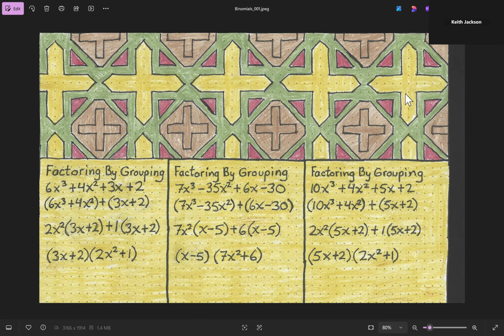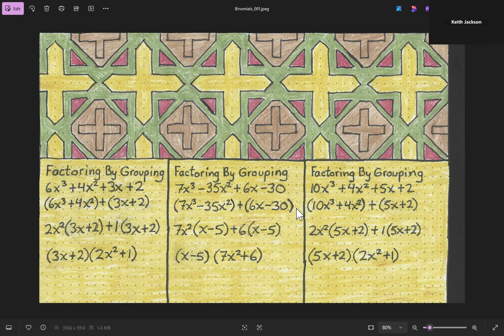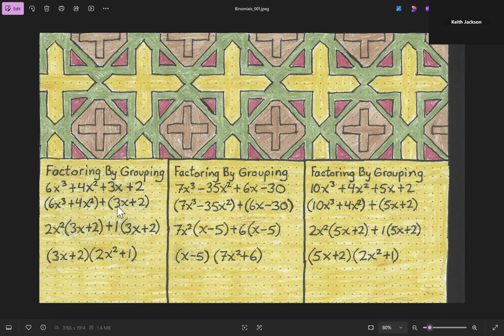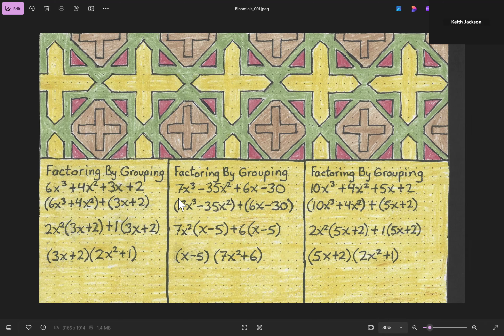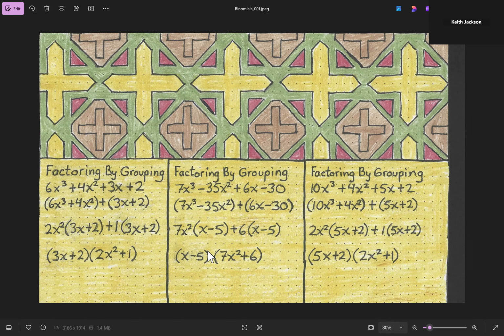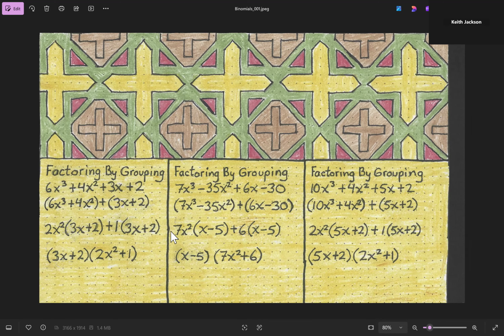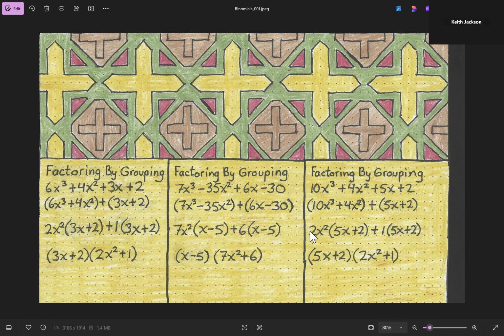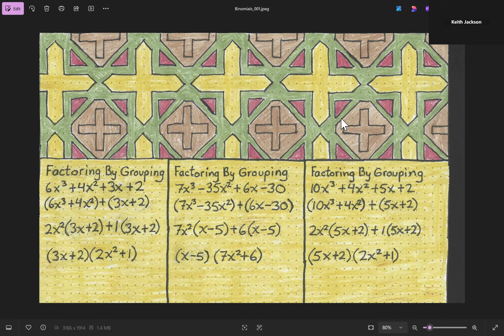Factoring Polynomials by Grouping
Algebra students will learn how to factor polynomials by grouping.